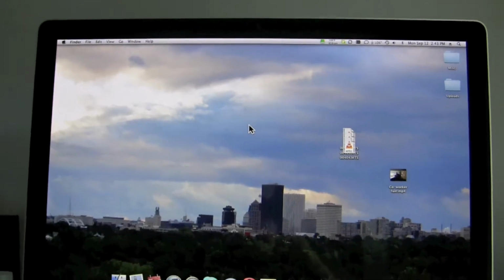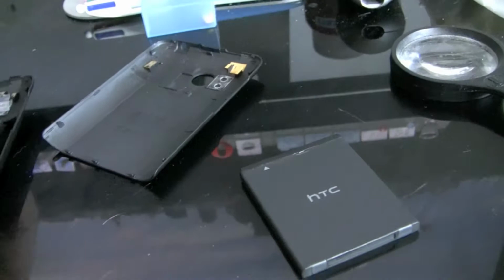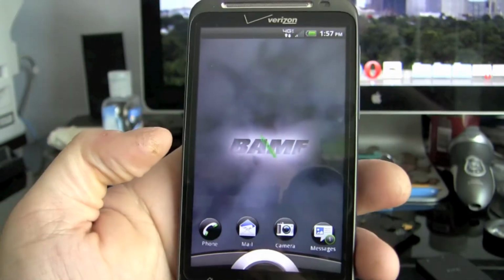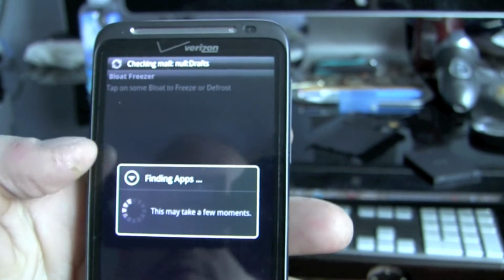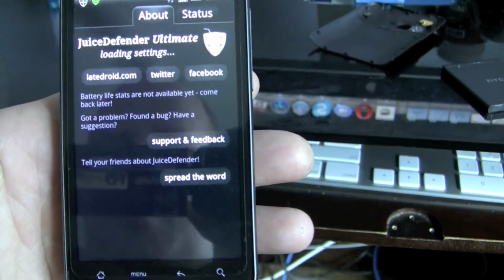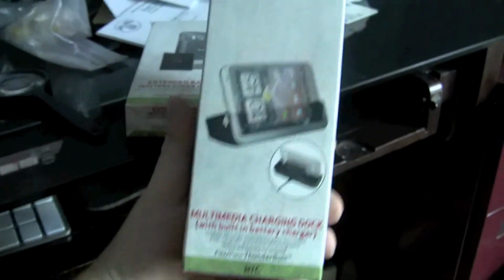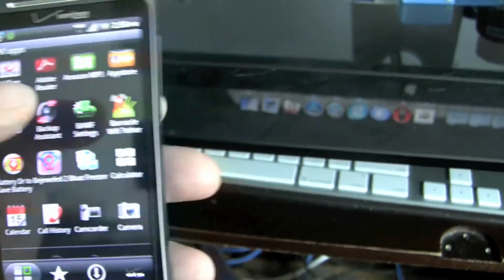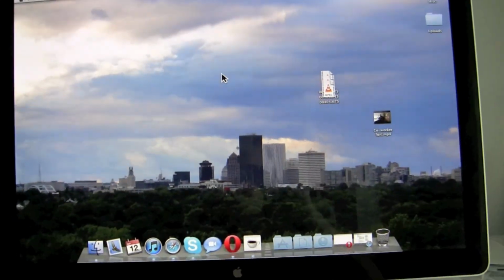A look @ my rooted Verizon HTC Thunderbolt.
The title says it all.  Enjoy!